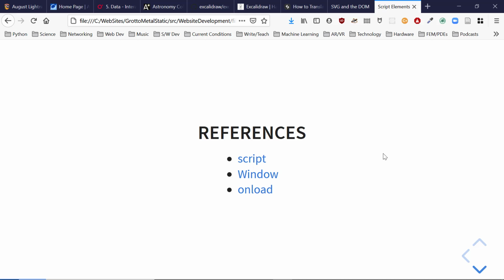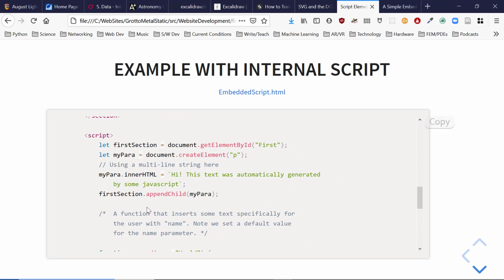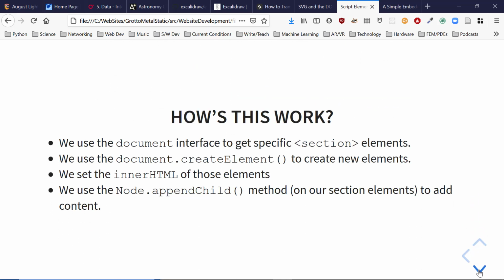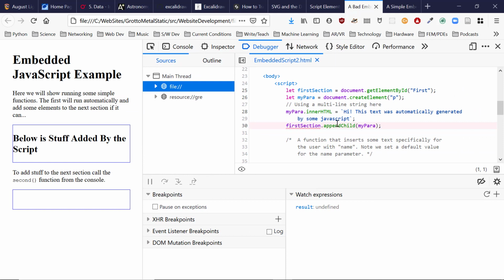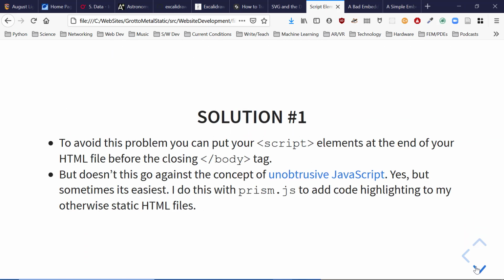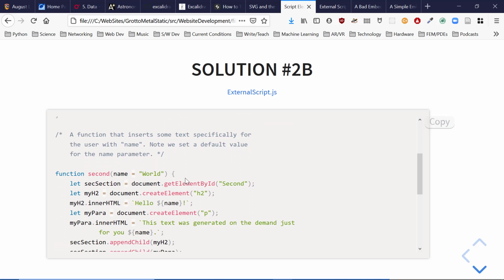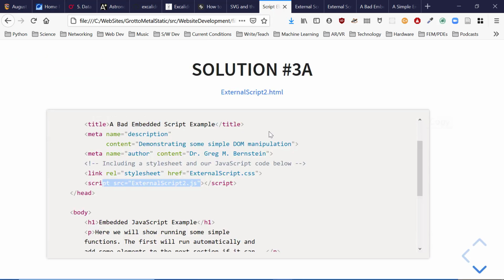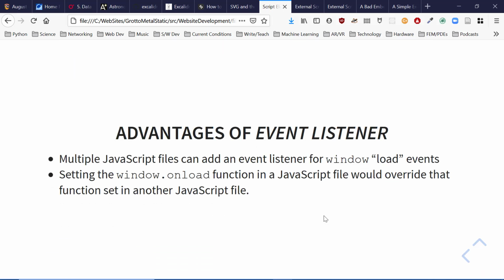Script Tags and the DOM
Covers: internal and external scripts, script order, "window" onload function, and "load" event. Dependencies: HTML1, JavaScriptDOM.